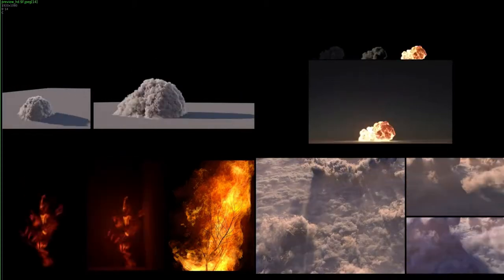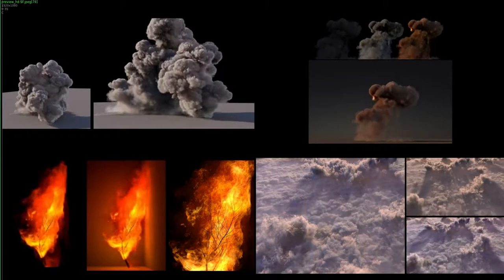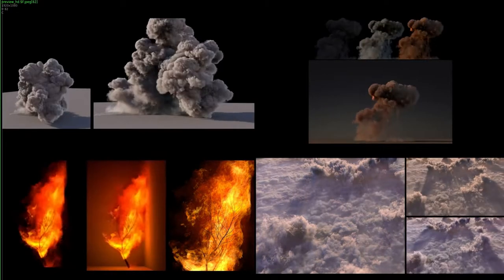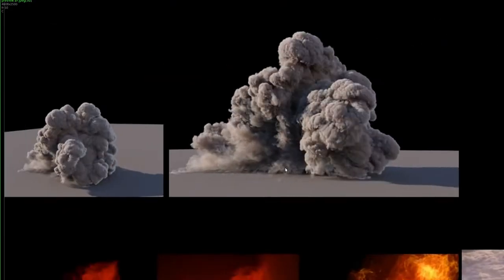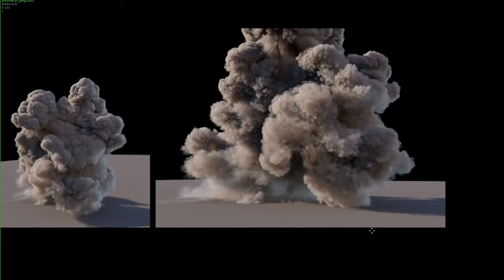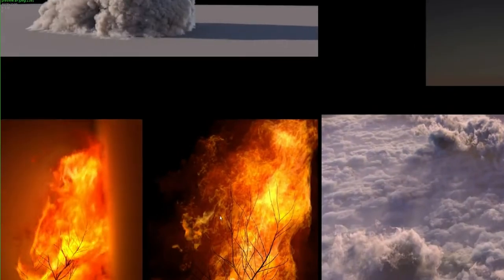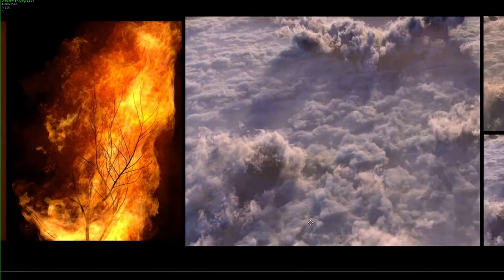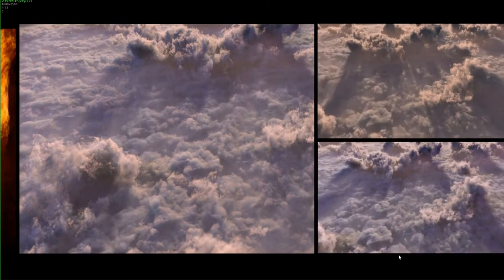Volume Rendering with Houdini and Arnold